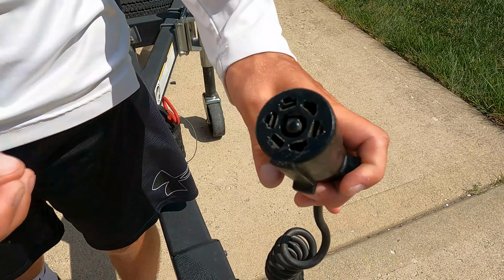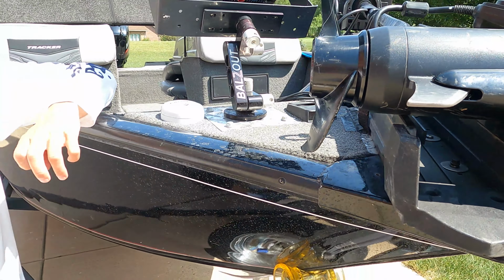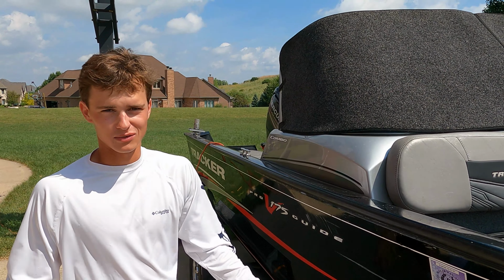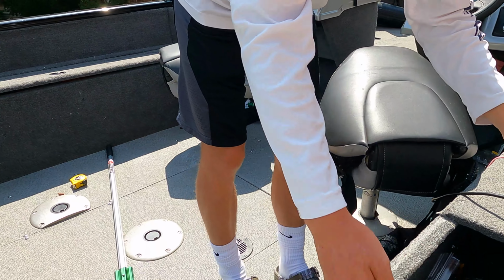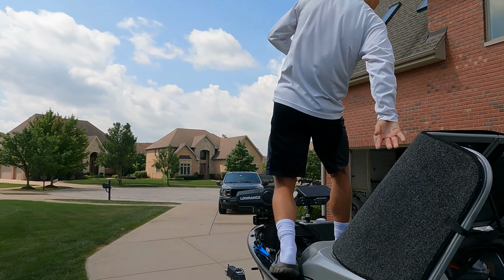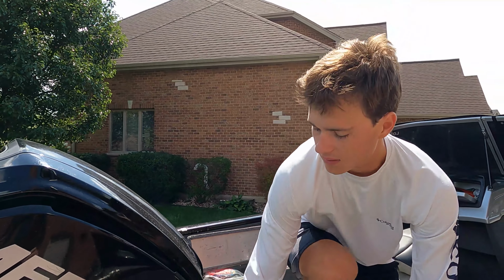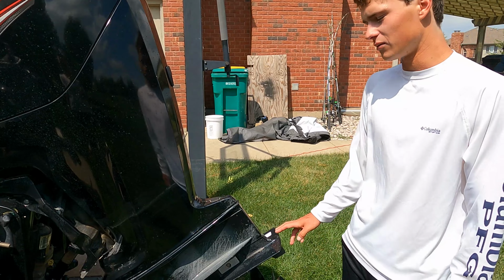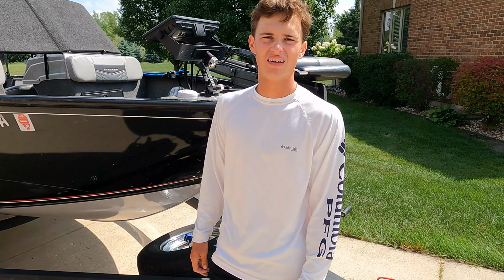Tracker Pro Guide V175 Review @ 422 Hours